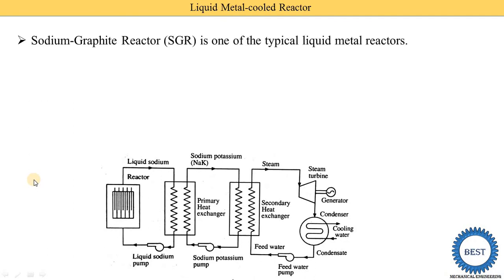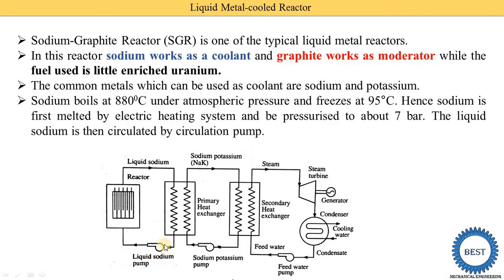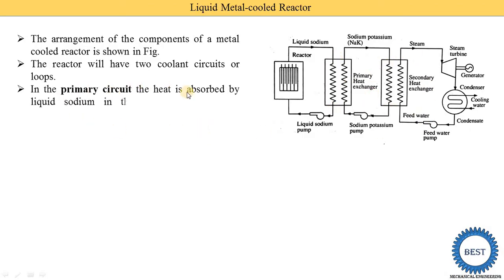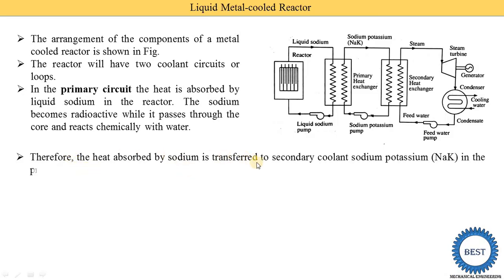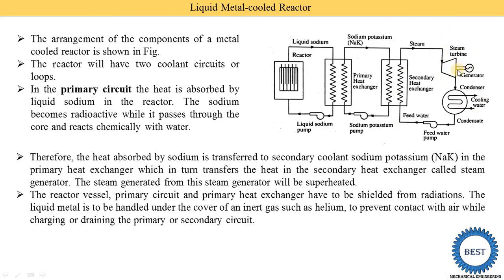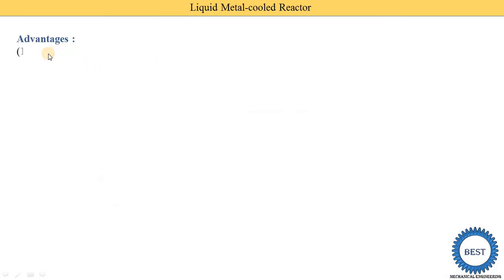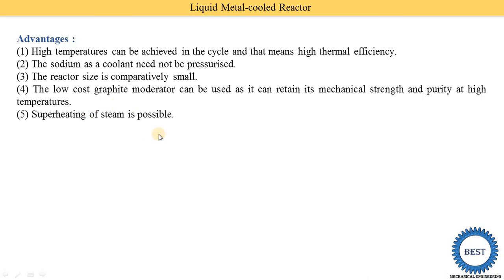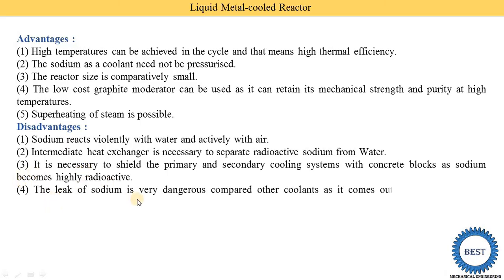Liquid Metal Cooled Reactor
In this video, I explained Liquid Metal Cooled Reactor
Construction of Liquid Metal Cooled Reactor
Working of Liquid Metal Cooled Reactor
Advantages of Liquid Metal Cooled Reactor
Disadvantages of Liquid Metal Cooled Reactor